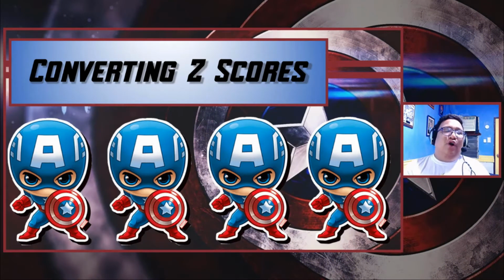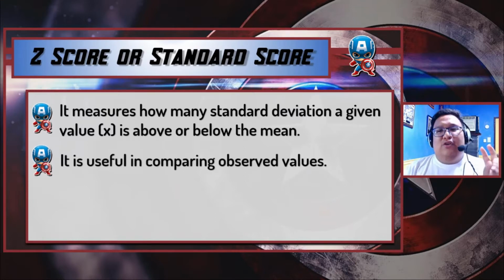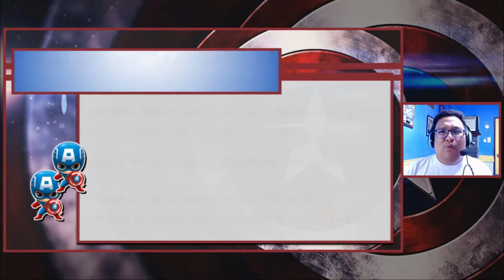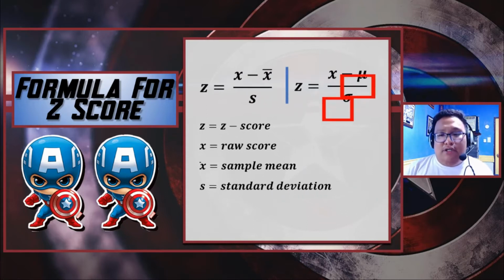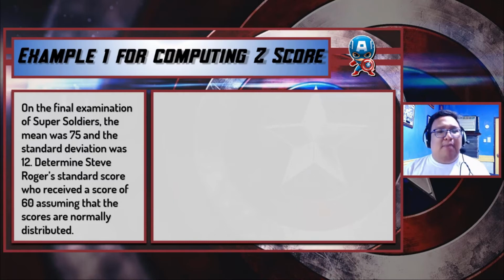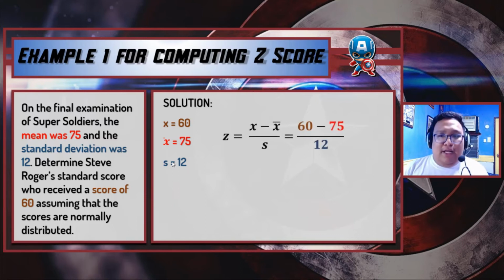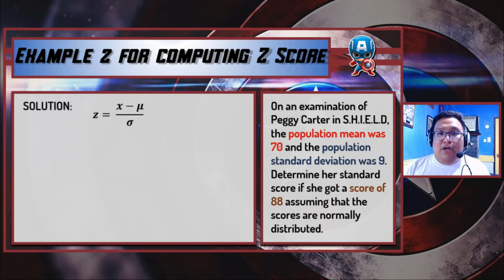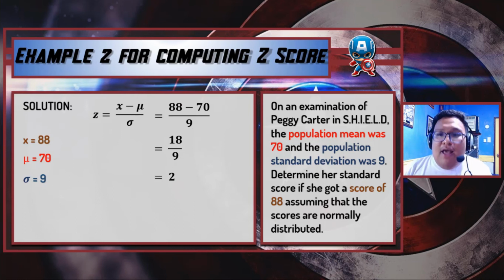Finding Z-Score (Standard Scores) - Introduction and Example 1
In this video, you will learn how to find z-scores or standard score. Enjoy!